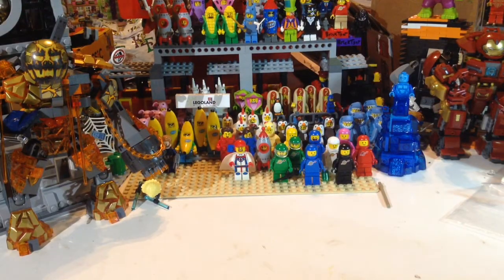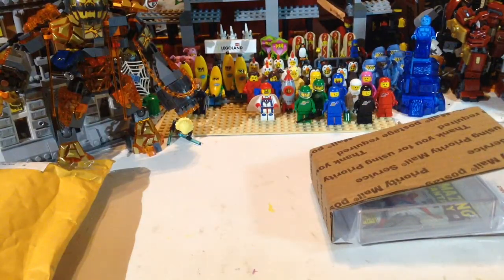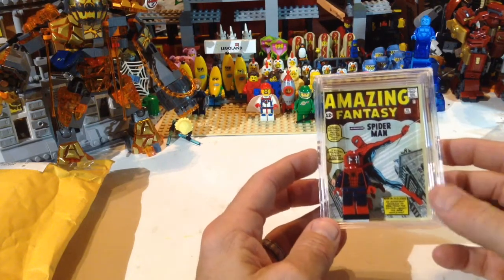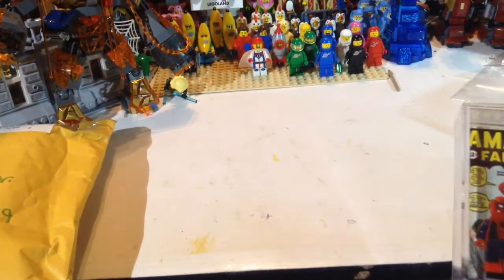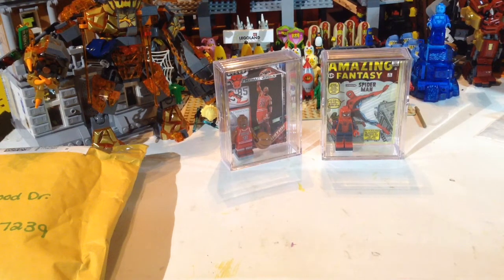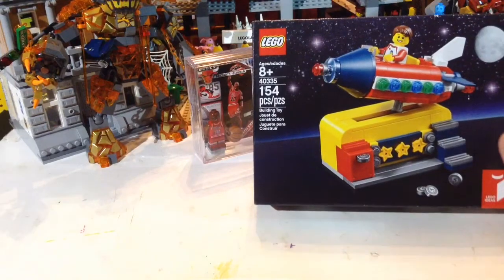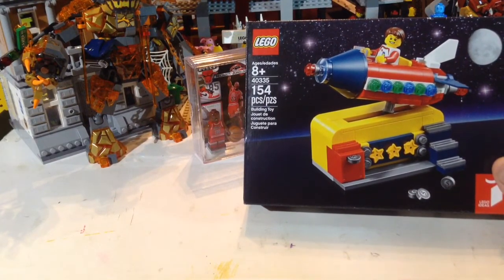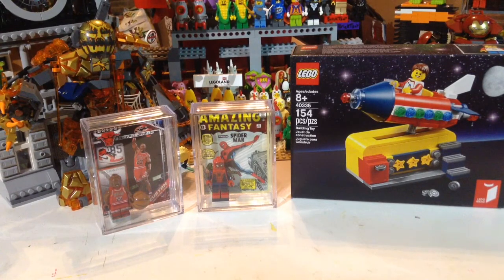LEGO HAUL 330 Mailtime with SPIDERMAN AND EBAY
Couple more packages showed up for mailtime